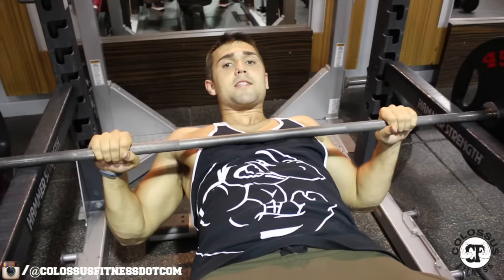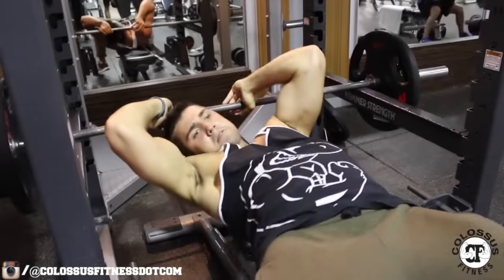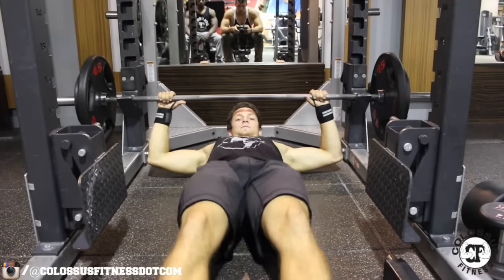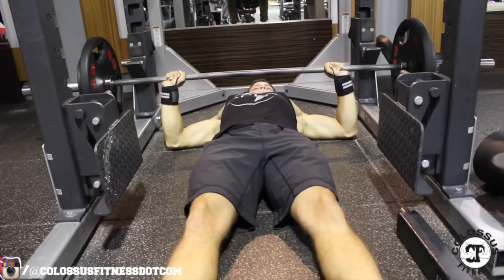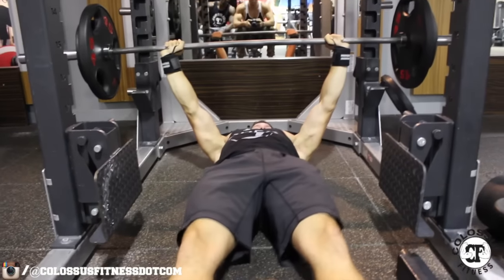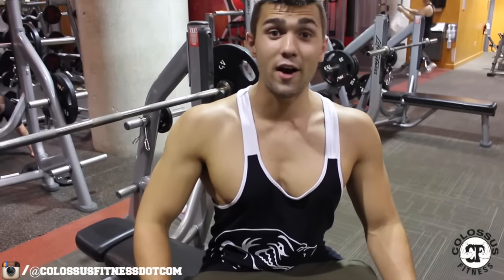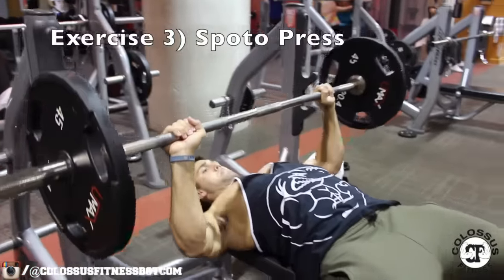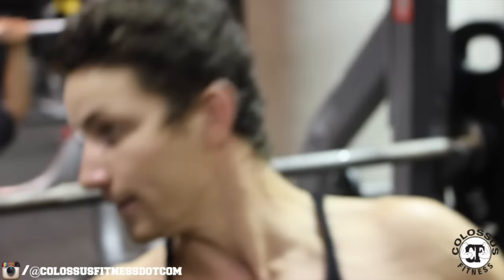How to Increase Your Bench Press QUICK - Advanced Bench Press Strength Exercises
Looking for three exercises to increase your bench press like never before? You came to the right place. These aren't your run of the mill exercises, these are advanced exercises to help you get that bench up!

[FREE 1 MONTH PLATINUM MEMBERSHIP FOR MUSCULAR STRENGTH  (CLICK BELOW)]

"You have got to want it as bad as you want to breathe" - Eric Thomas.

Topics covered commonly on this account muscles exercise diet nutrition muscle weight weights "weight loss" "fat loss" bodybuilding routine bulk cut routine lifting fitness weight workout gym chest sixpack body flexing training health supplements creatine nutrition tips advice bodybuilder beginner IF "bodyweight" strength diet food fit howto "workout advice" Tags: Workout motivation, Workout tips, powerlifting, bodybuilding, natural bodybuilding powerlifting ,college and university fitness bodybuilding and powerlifting , Muscle anatomy and science
nutritional advice and macronutrient percentages, Heavy monster bench squat deadlift, elliot hulse, strengthcamp, omar isuf, furious pete, max chewing, brandoncampbell, cellucor, bsn, phil heath, kali muscle, kai green, jay cutler, ronnie colemen, scott herman, colossusfitnessdotcom